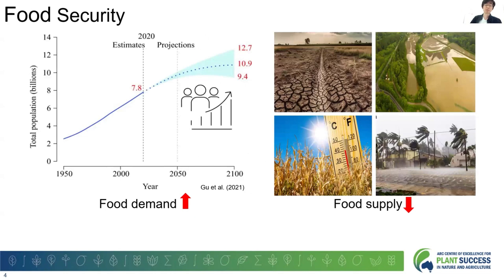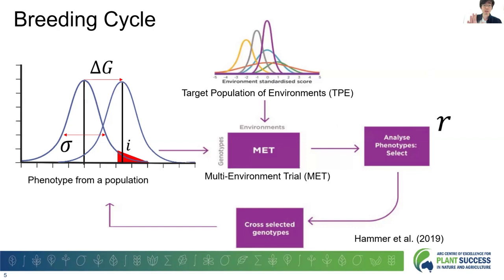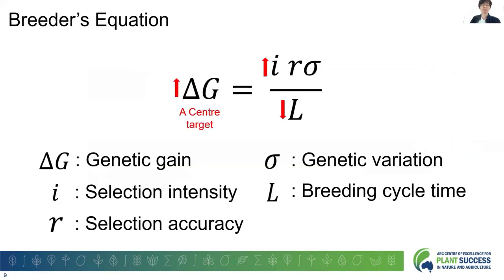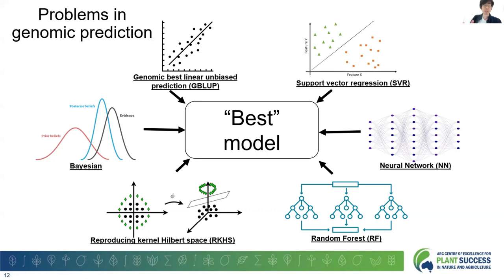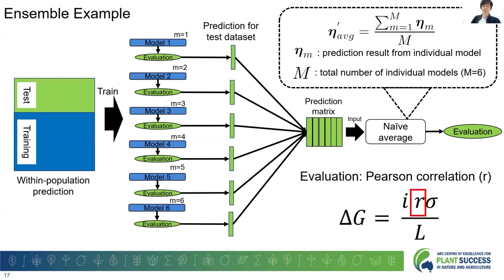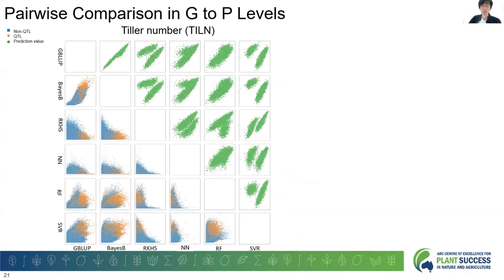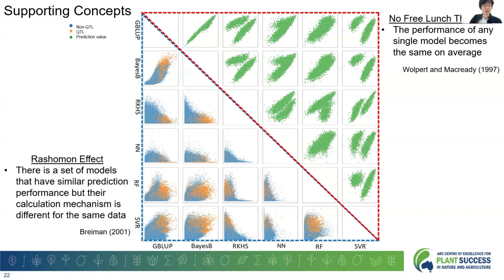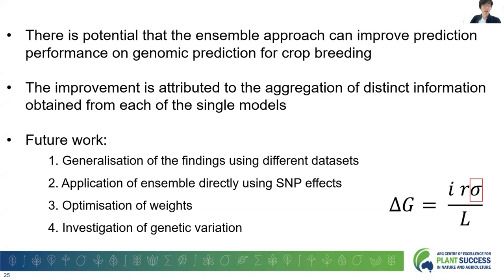Shunichiro Tomura 'Ensemble approach for genomic prediction in crop breeding'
Shunichiro Tomura
PhD Student, The University of Queensland

ABSTRACT
The application of genomic prediction has increased genetic gain in crop breeding. However, further acceleration across varying environments is required to meet the increasing yield demand. One bottleneck has been a low selection accuracy in genomic prediction models. A variety of models have been developed and evaluated, revealing that their prediction performance remains low and none of them have consistently outperformed others. Other approaches need to be proposed to mitigate such issues, and our research investigates the power of ensembles of multiple prediction models. Conceptually, by combining information for prediction captured by each model, more comprehensive information can be formed as “a collection of wisdoms”, expected to raise prediction performance. We naïvely averaged prediction results from each model, and despite the simplicity, the ensemble approach outperformed other models demonstrating that there is a potential that ensemble modelling approaches can enhance prediction accuracy in crop breeding.

This webinar was recorded as part of the ARC Centre of Excellence for Plant Success in Nature and Agriculture seminar series.